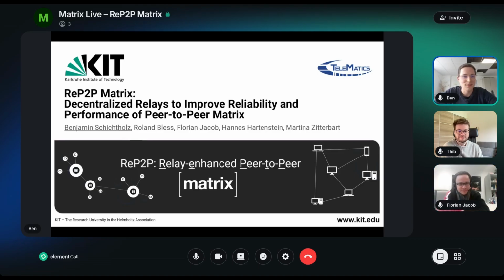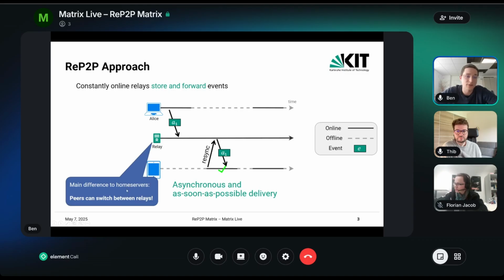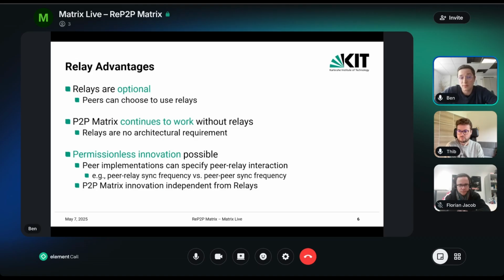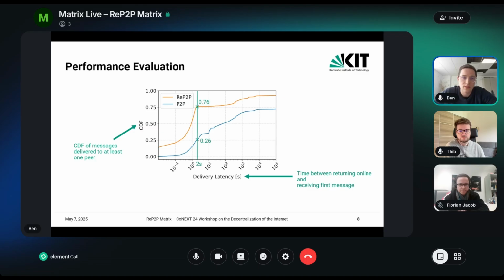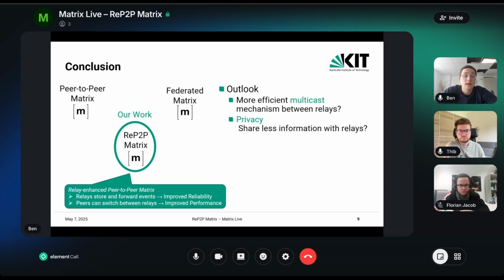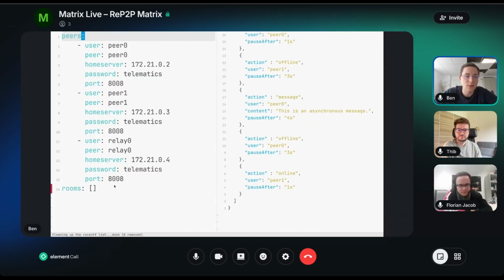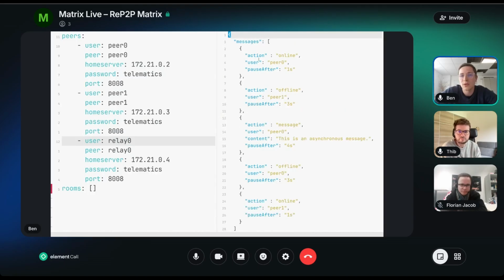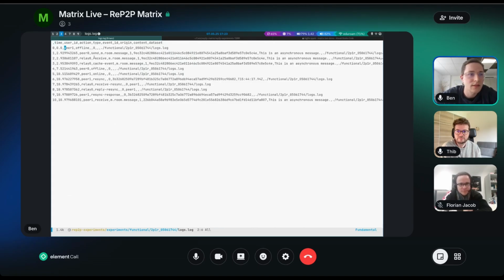Matrix Live S10E23 – Making P2P Matrix more reliable with ReP2P Matrix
This week Ben and Florian tell me how they improved P2P Matrix by adding relays!